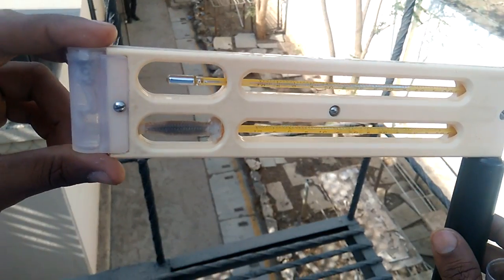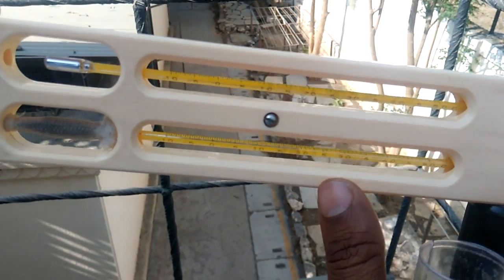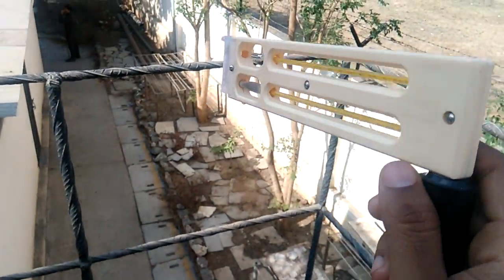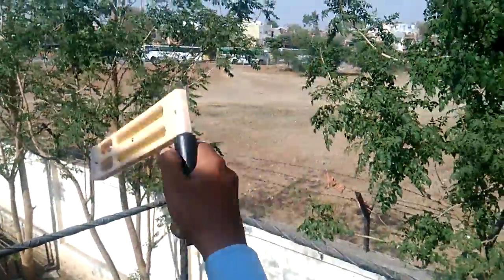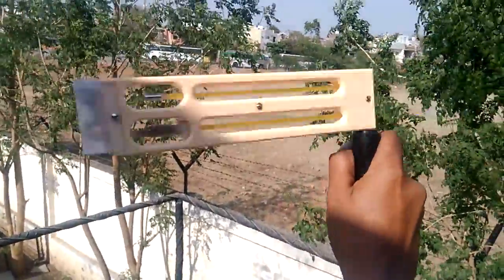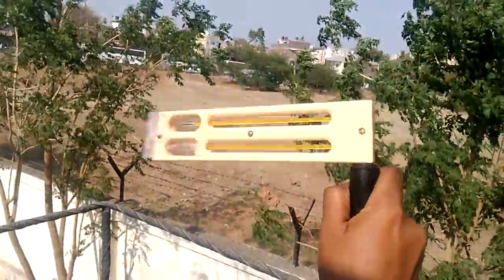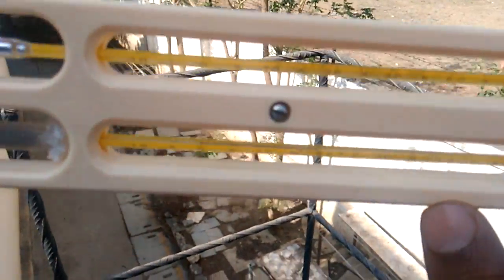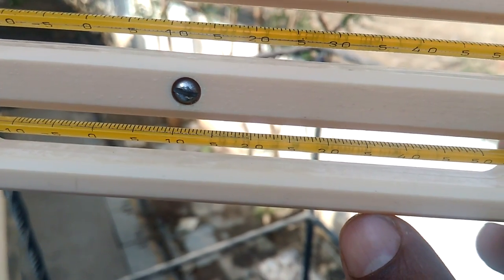How to measure Wet bulb and Dry bulb temperature with Hygrometer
This video explains on how to measure WBT and DBT temp. using Hygrometer. You need this temp to calculate humidity in air. Self made,nicely explained,With great understanding. Watch it ..